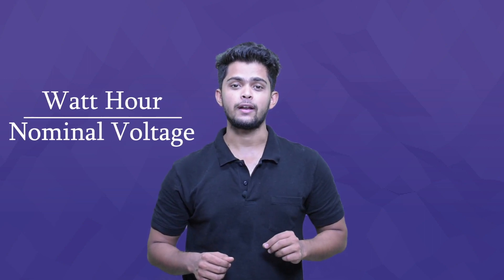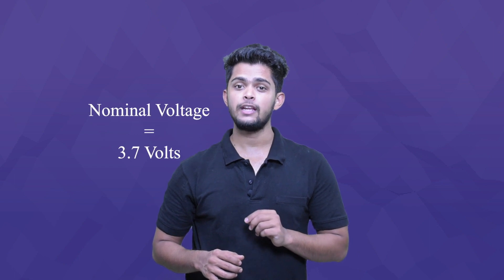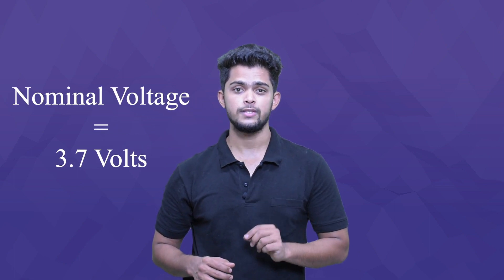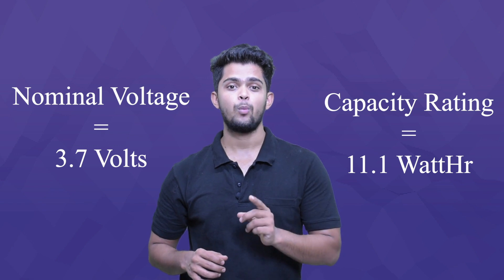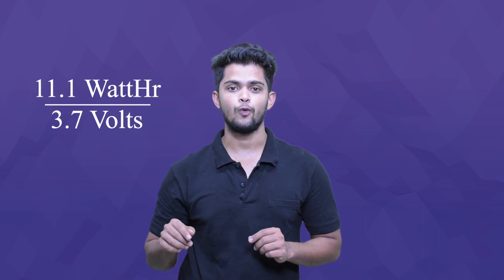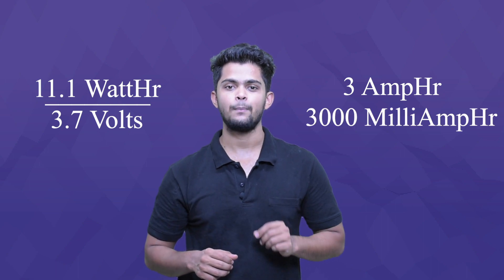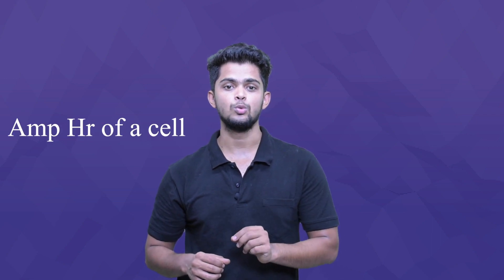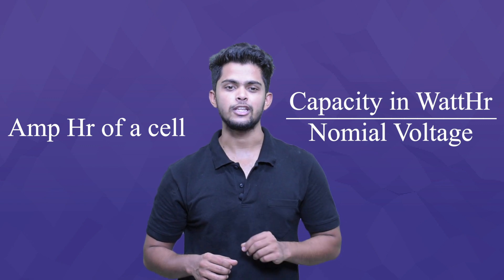Capacity of a Battery | lithium battery | Battery_05 | EVwithRafiq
Learn about Capacity of Battery. Detail notes are in website.